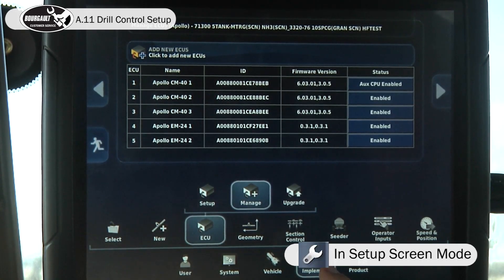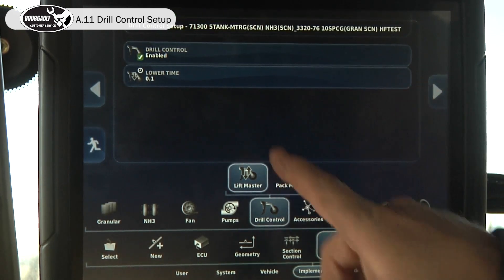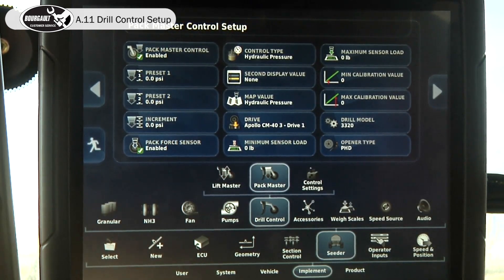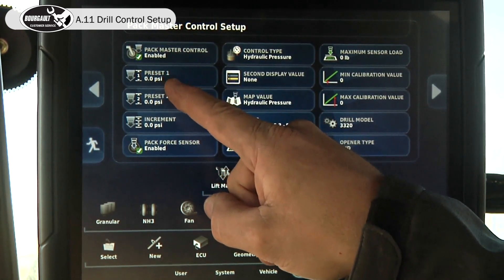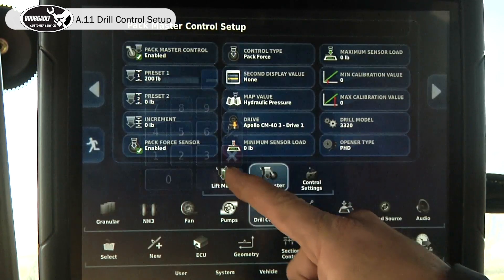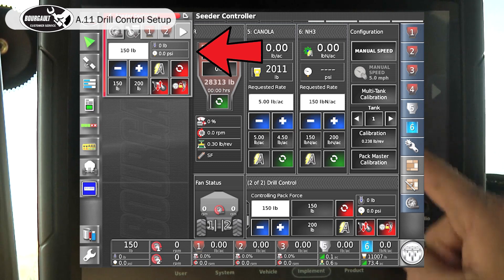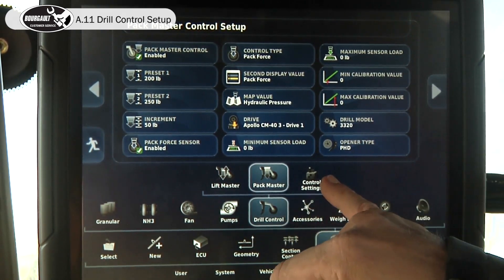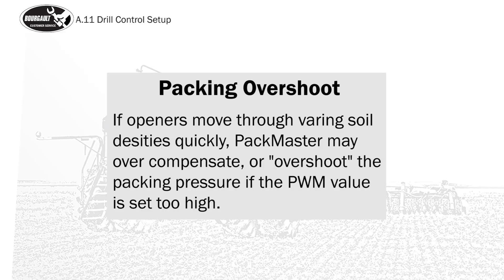Section A.11 - Drill Control Setup for Bourgault X35 Apollo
The Drill Control setup presentation covers drill functions controlled by the X35 such as Lift Master, Track Master, and Pack Master.